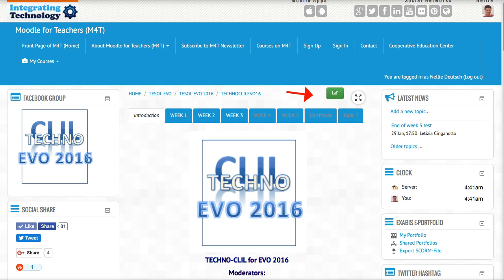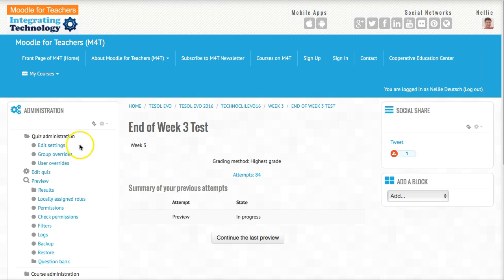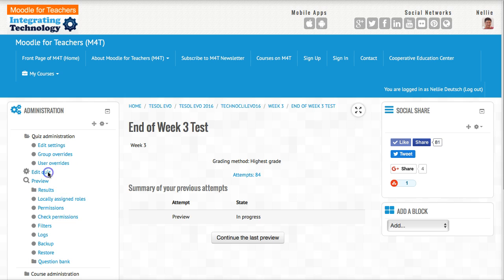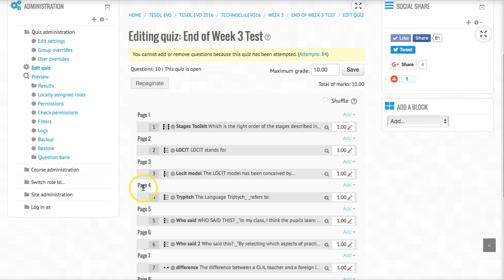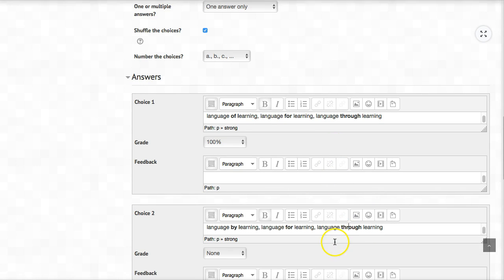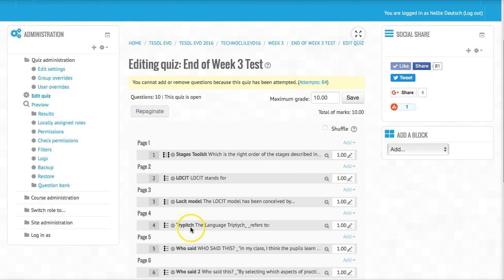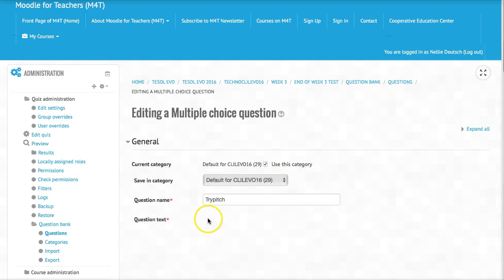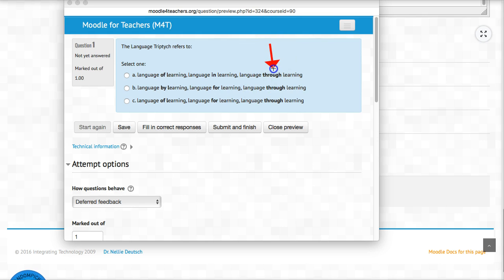Edit a Quiz on Moodle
Find out how you can edit a quiz on Moodle even after 81 students have attempted it. You can learn about and practice Moodle course activities for free on Moodle for Teachers.